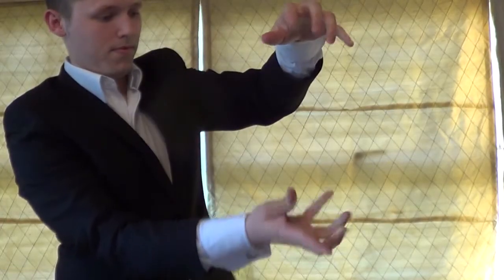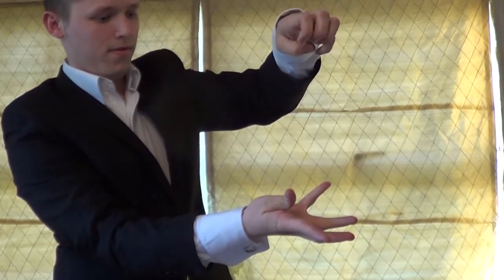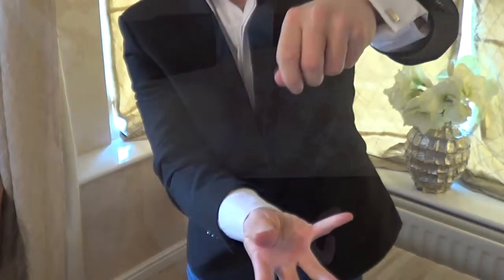Illusio: Anti-Gravity Poker Chip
Illusio performs the Anti-Gravity trick.

to keep up to date and see more tricks.